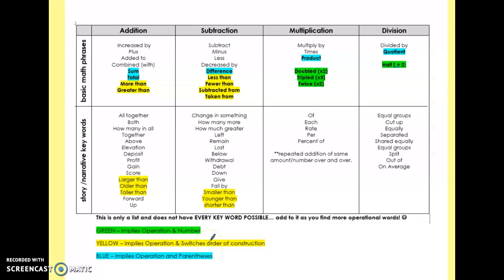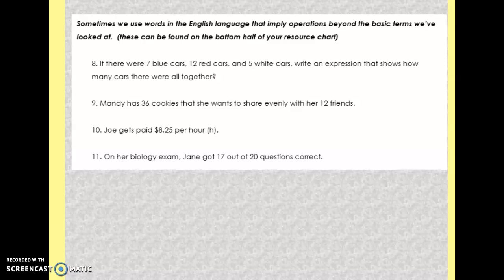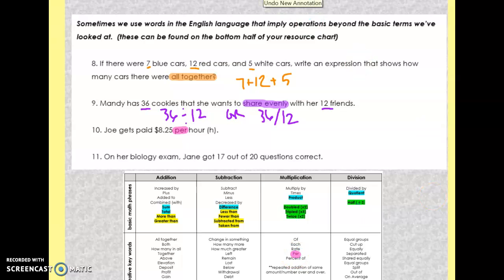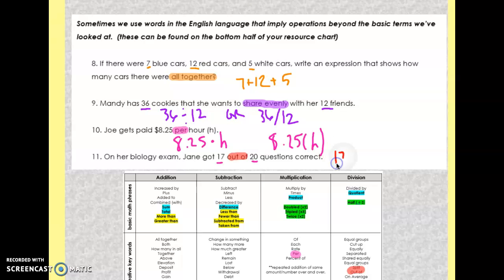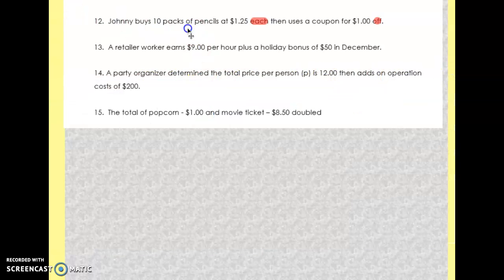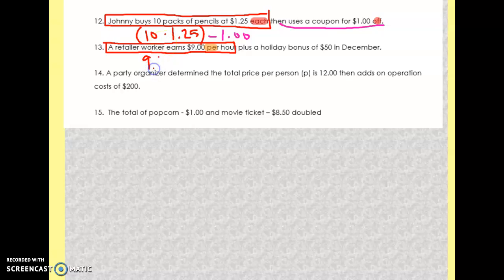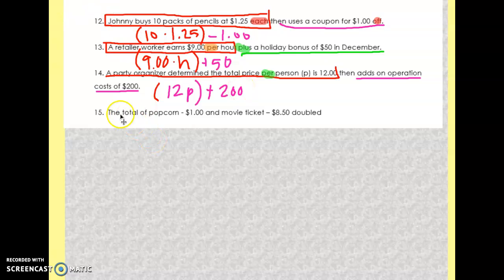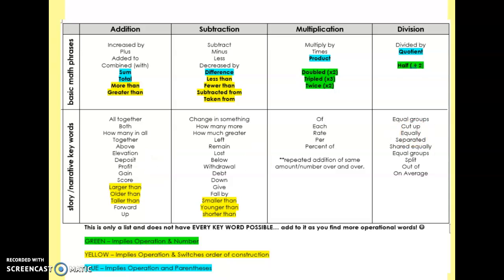2-3 Contextual Expressions Part 2